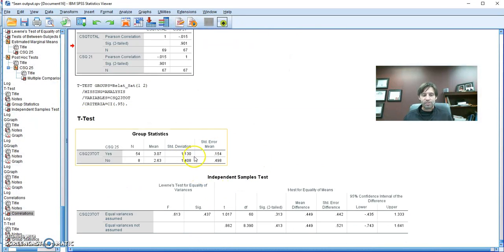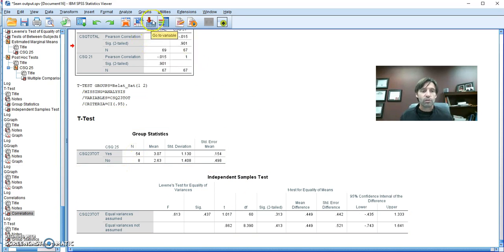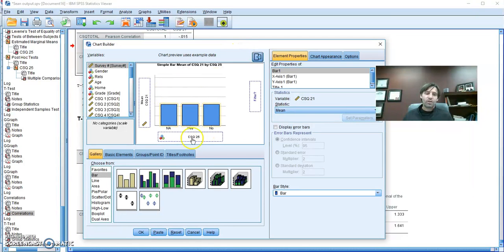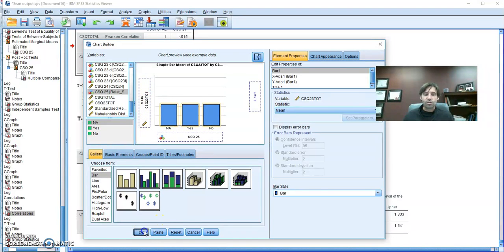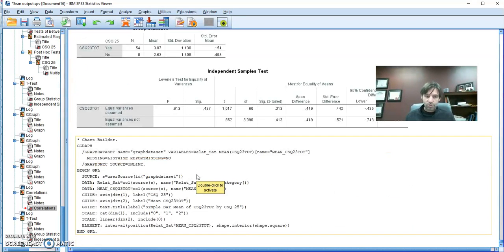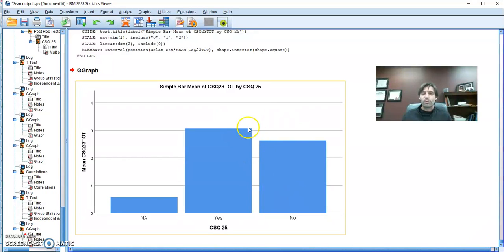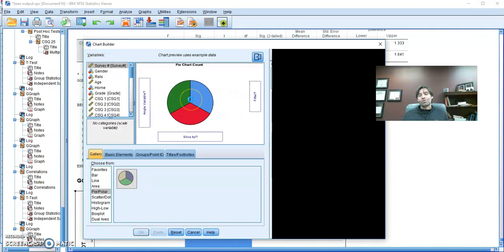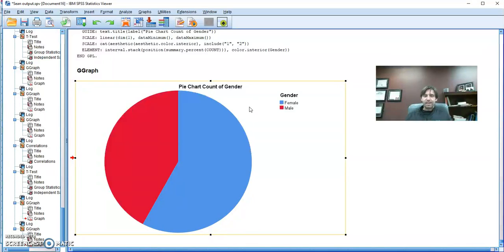How to create chartsgraphs